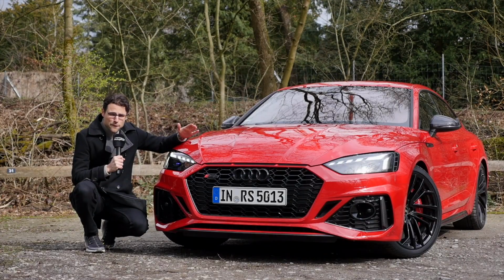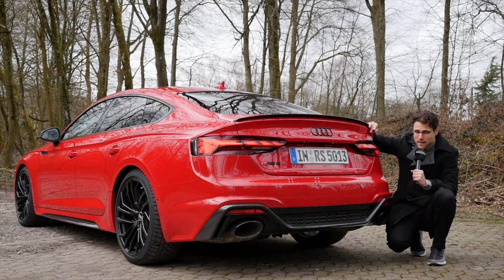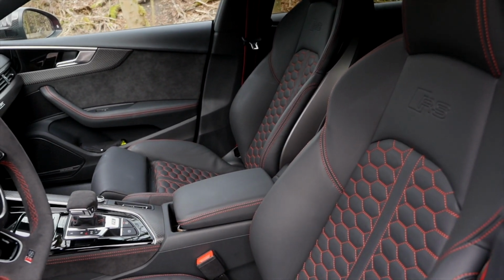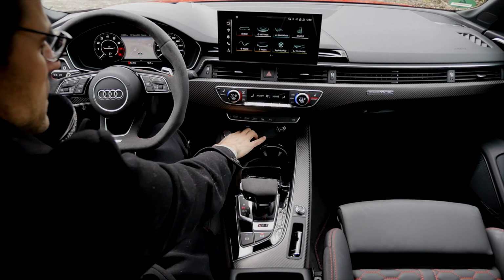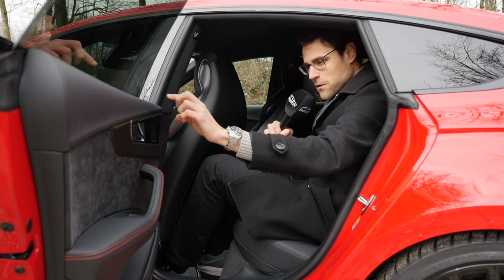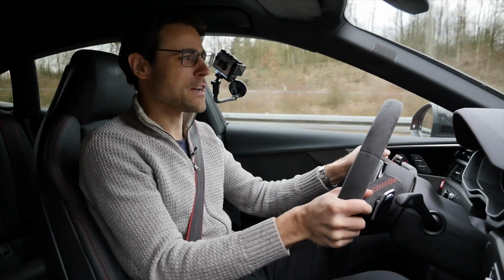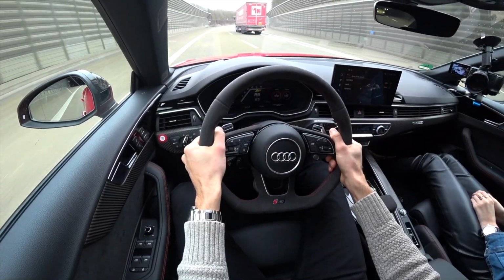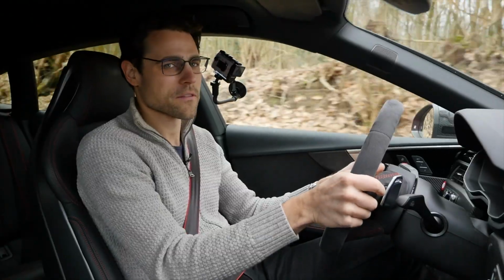2021 Audi RS5 Sportback 450 hp REVIEW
This is an overview review of the Audi RS5 Sportback - exterior, interior and driving test!